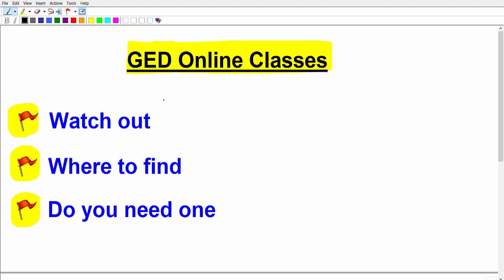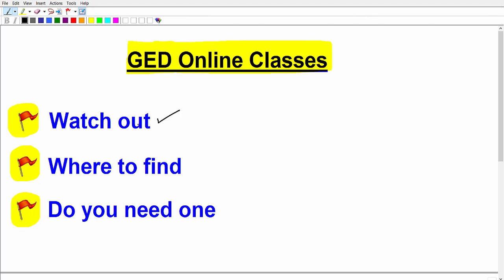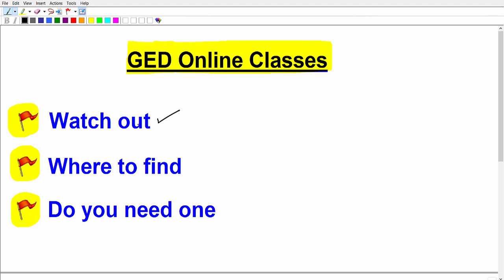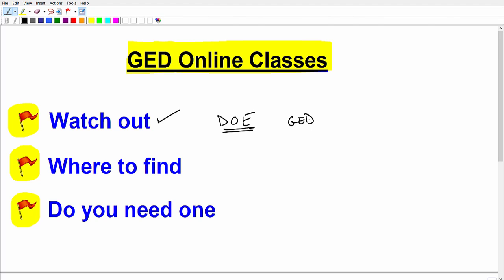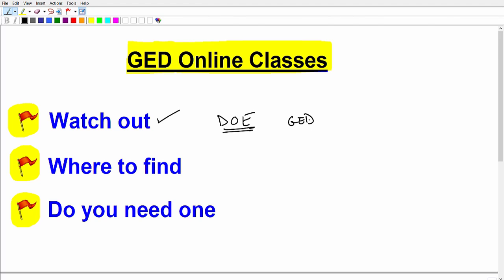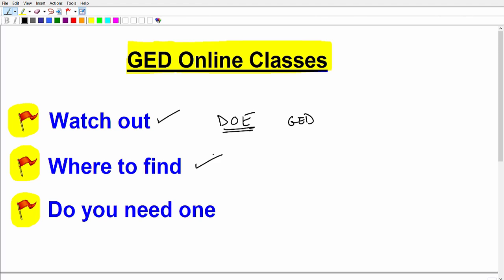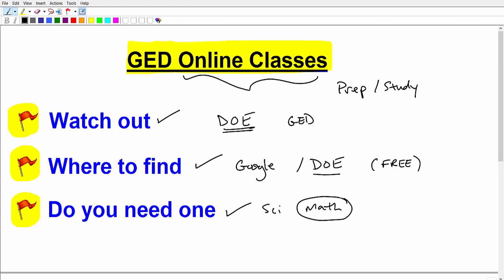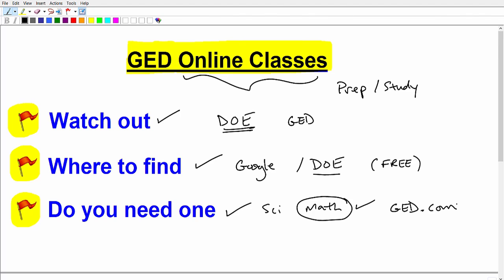GED Online Classes WARNING MUST WATCH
GED Math Lessons this video will explain the things people need to consider when looking for a GED online course.  GED online classes can be a very good way to prepare for the ged however people need to understand that many GED online classes are offering products that are not an actual GED.